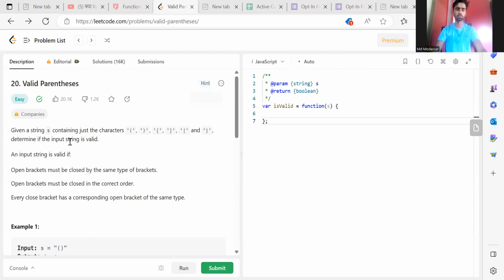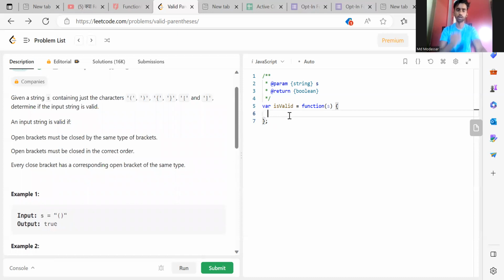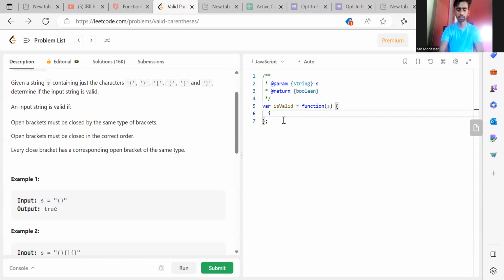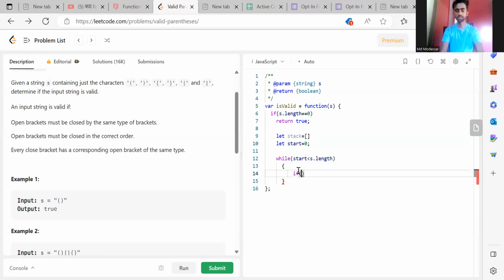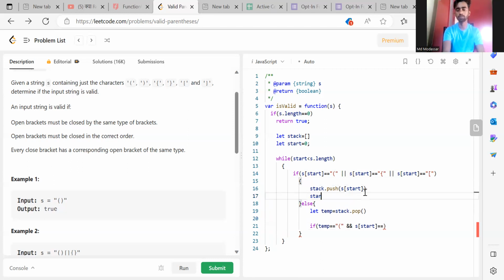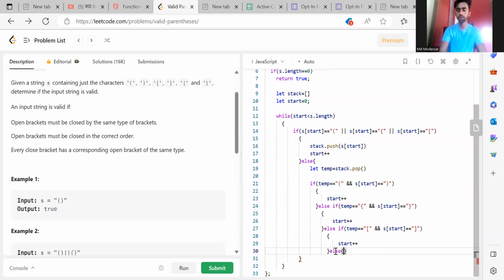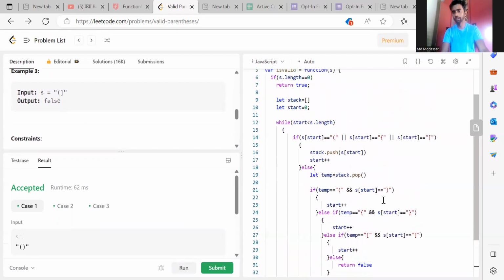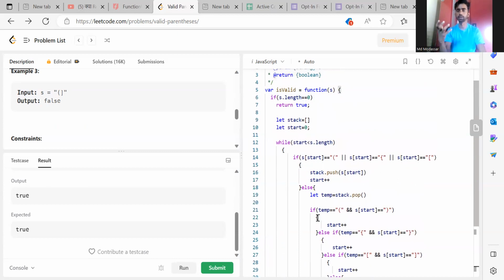Valid Parentheses | Valid parentheses leetcode | Balanced Parentheses | Parenthesis Checker |20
21.Valid Parenthese
if you want to suggest please leave mgs here, which question you want solution.
thanks all my viewers.

same queries

Valid Parentheses
valid parentheses leetcode
valid parentheses leetcode java
balanced parentheses hackerrank solution
balanced parenthesis
balanced paranthesis
balanced parentheses
longest valid parentheses
parentheses
valid parenthesis in javascript
valid parenthesis
valid paranthesis
balanced brackets
generate parentheses leetcode
minimum swaps for bracket balancing
sherlock and parentheses solution
stack in java
valid substring
20. valid parentheses